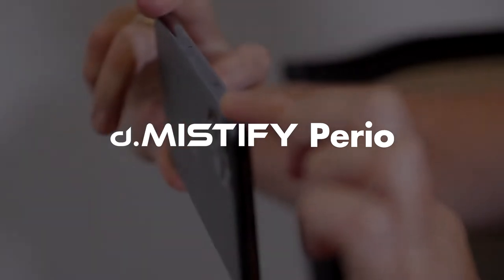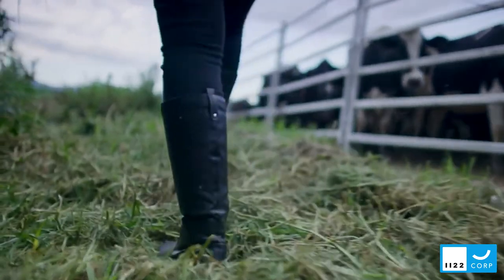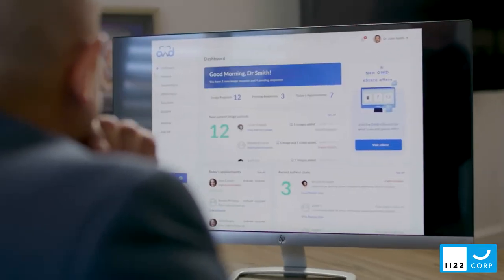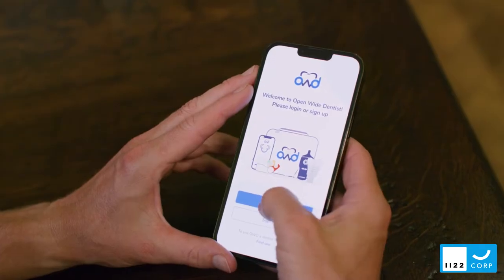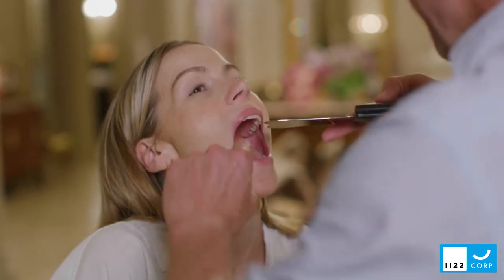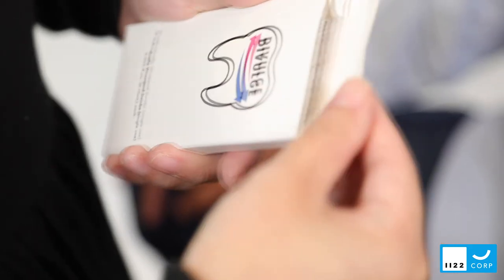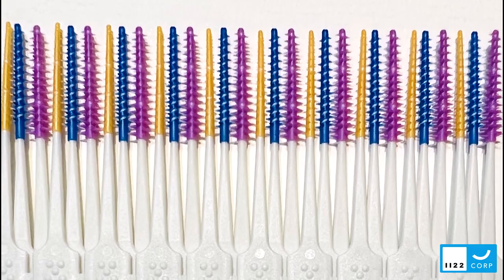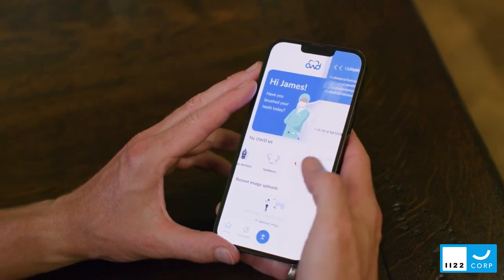D.Mistify Perio System | Dental Monitoring Photography Device | 1122 Corp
The superb d.Mistify Perio system allows you to easily verify any of your patient's oral hygiene protocols and to monitor their periodontal health in between visits to your practice. Many patients are busy, remotely located, fearful or are physically incapable of visiting the practice regularly.

d.Mistify Perio allows you to deliver this platform for total periodontal monitoring, time efficiently and cost-effectively, for both your patient and your practice.

Facebook.com/1122corp
Instagram.com/1122corp
Twitter.com/1122corp